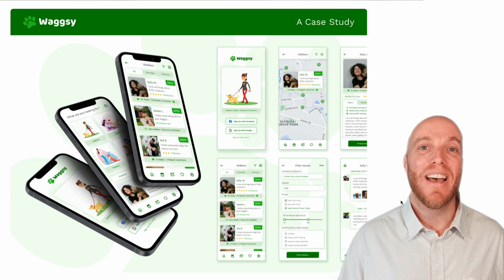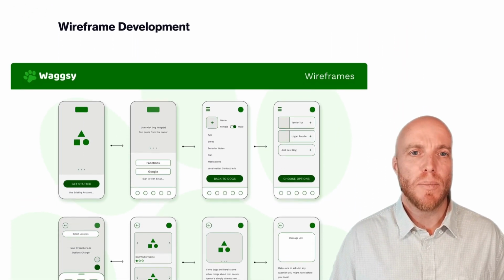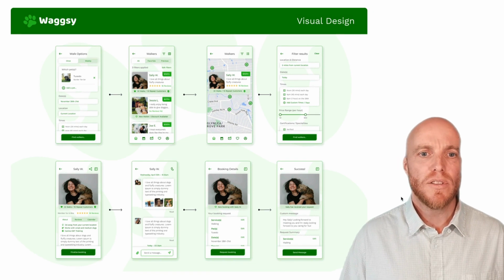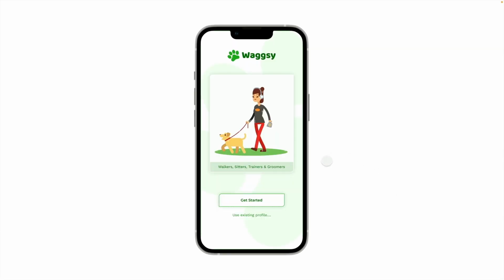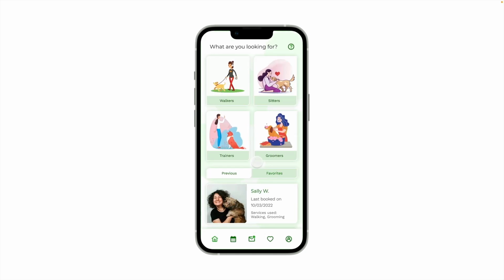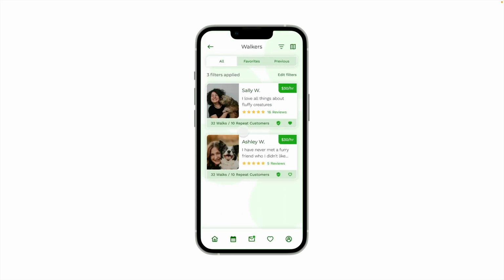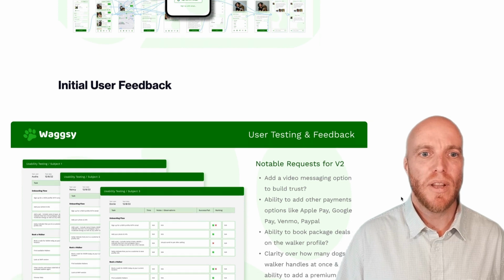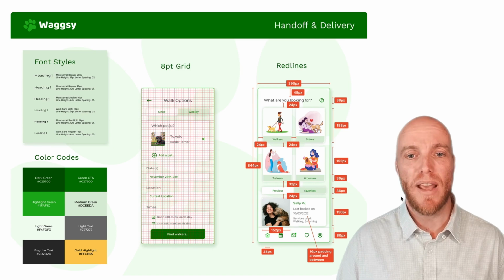Waggsy Case Study Walkthrough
I worked on the UX and UI for Waggsy to design an app that is friendly and welcoming. Users are entrusting their loved pets to people who they have met in person so it's important that they feel a sense of trust, knowing that the wellbeing of their furry friends is in safe hands :)

Here's a video walkthrough of my process!